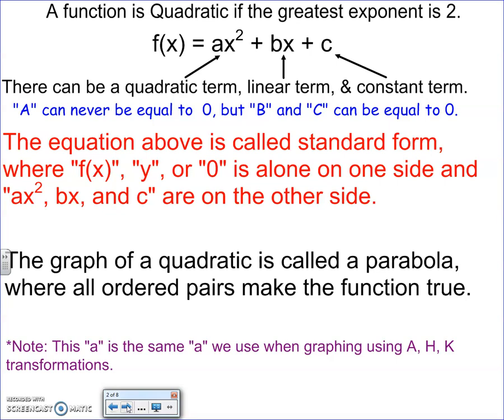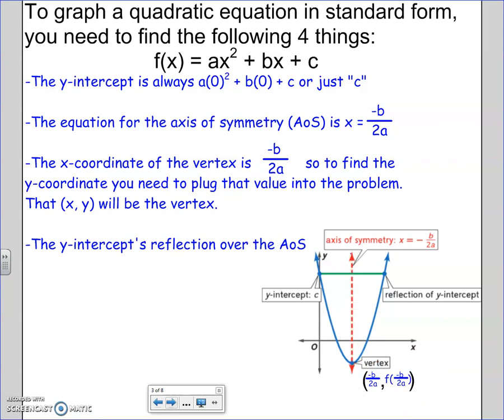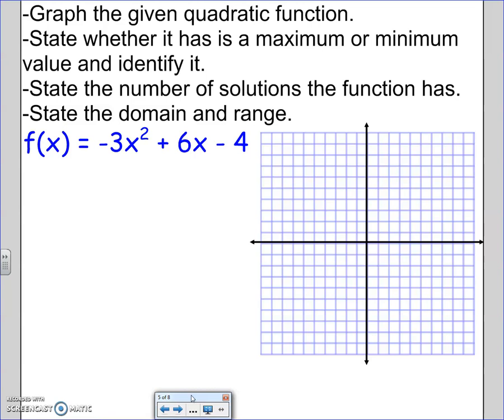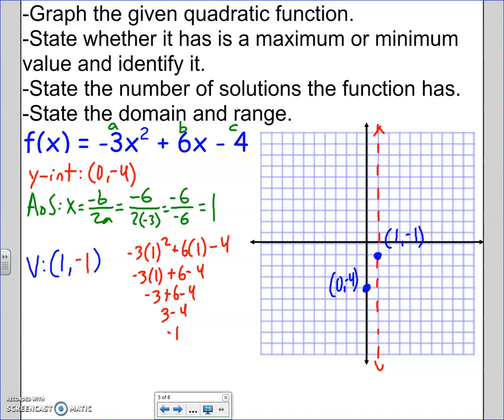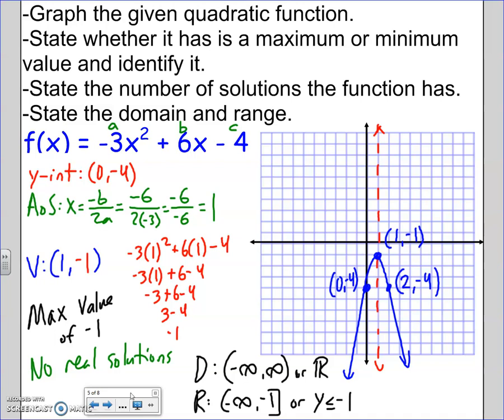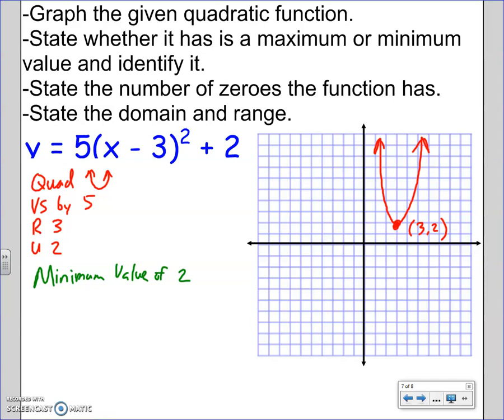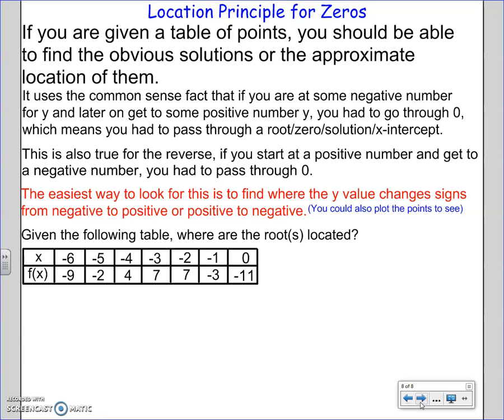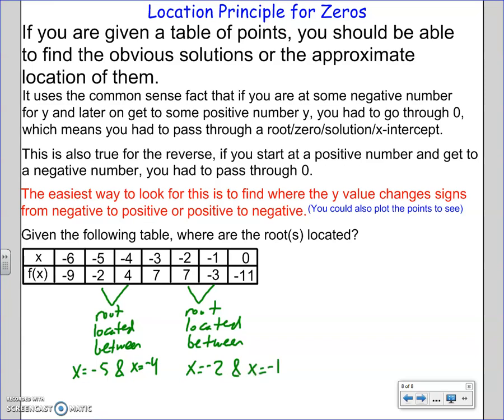Unit 5 Vid 1